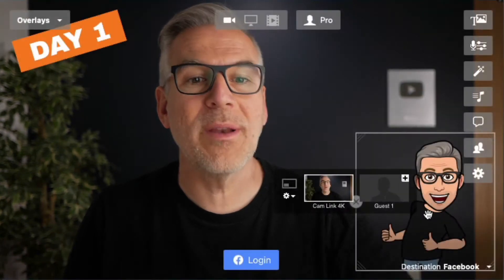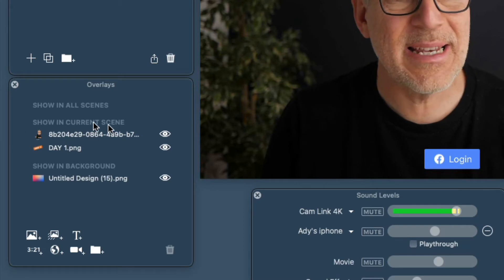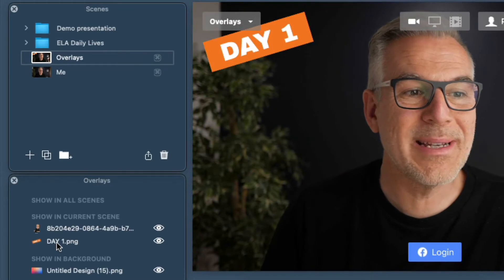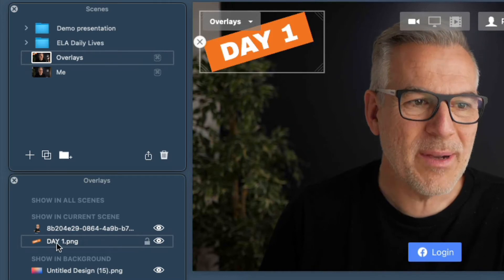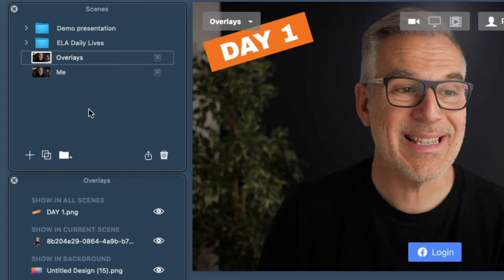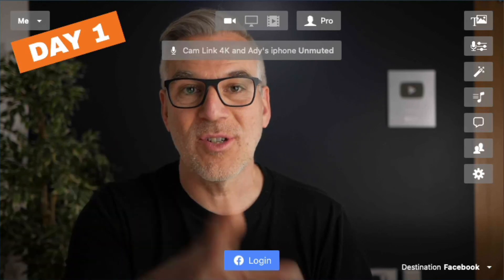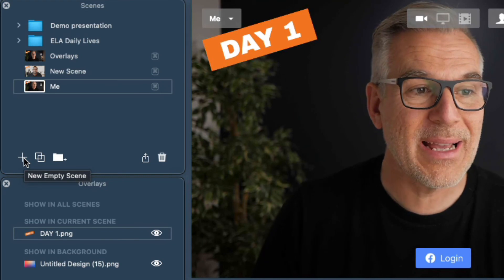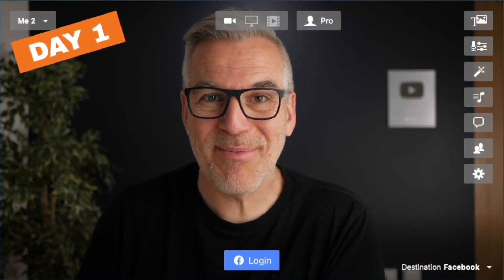How To Make Overlays Appear In All Scenes in Ecamm Live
Struggling with your overlays appearing, or not appearing in all scenes? In this video I help you understand how to make overlays appear in all scenes in Ecamm Live.